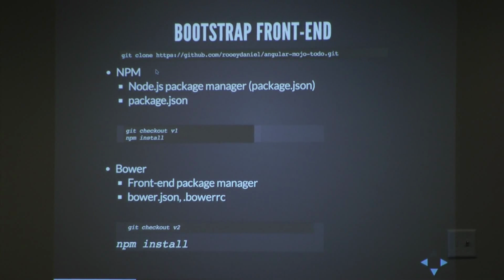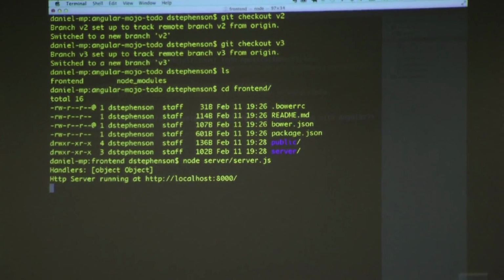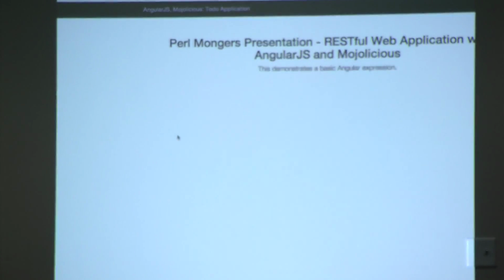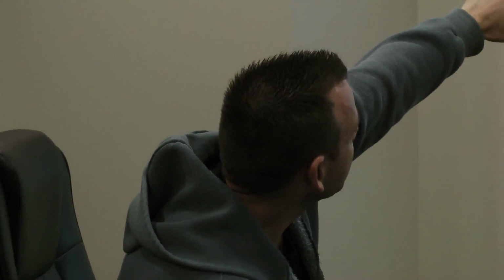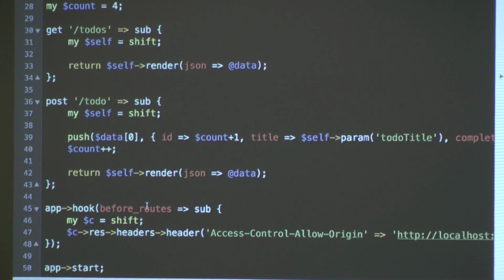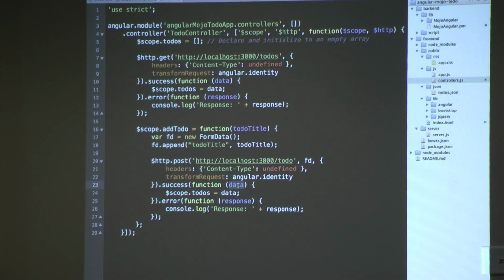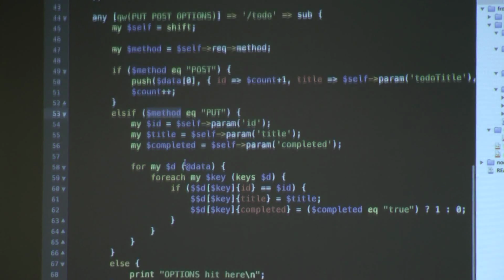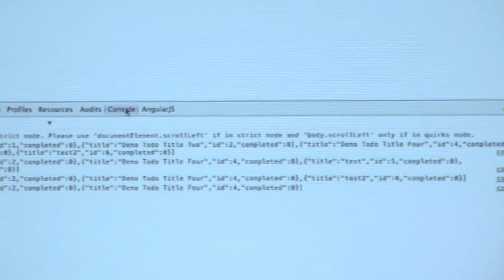Salt Lake Perl Mongers 2/11.2014 - Daniel Stephenson - "RESTful Apps with AngularJS and Mojolicious"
A brief introduction to AngularJS development using a Mojolicious::Lite backend.